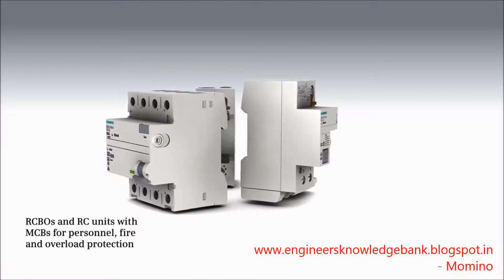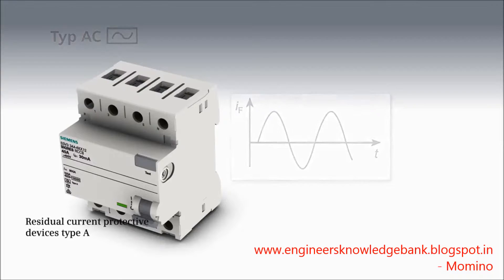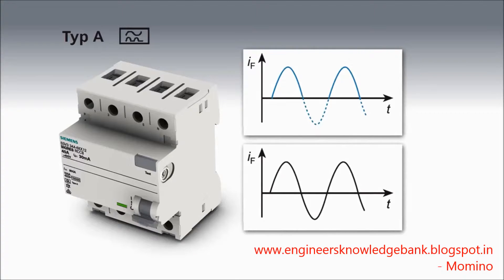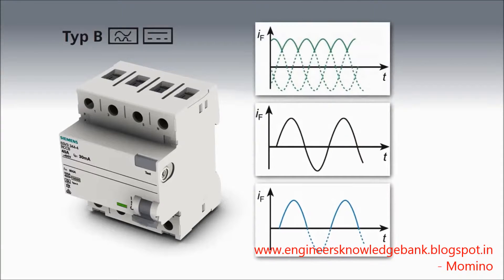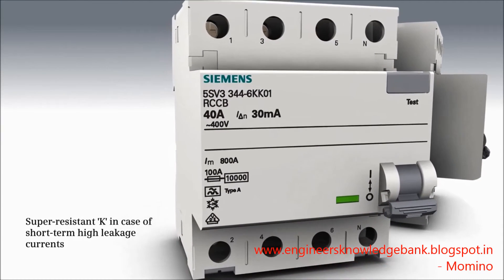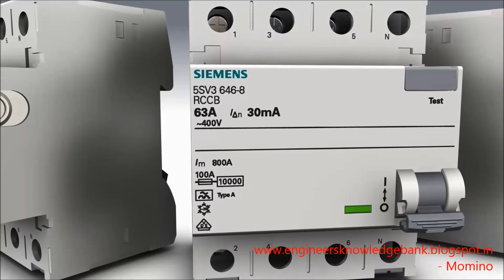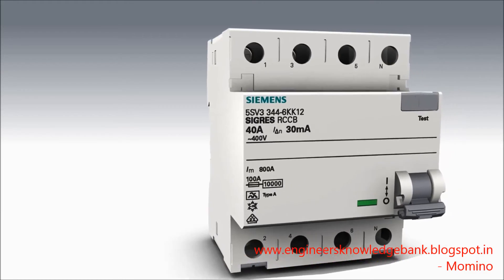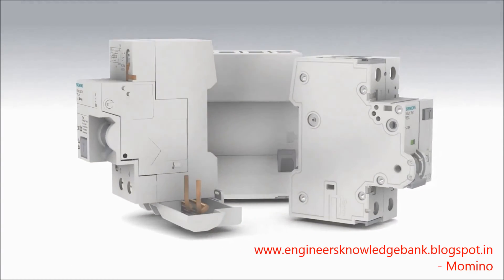RCCB Models of SIEMENS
This video describes various models of RCCB which are used for Low Voltage Protection